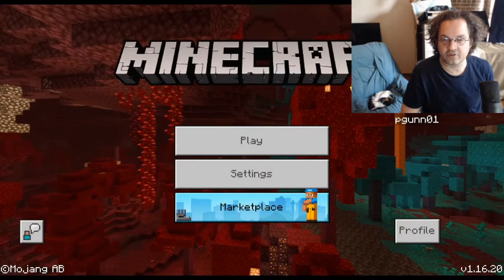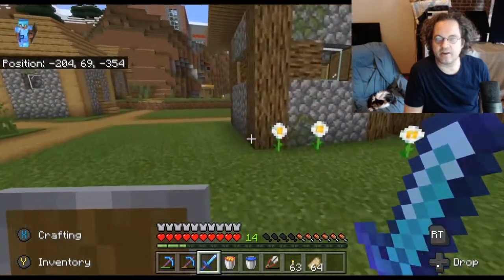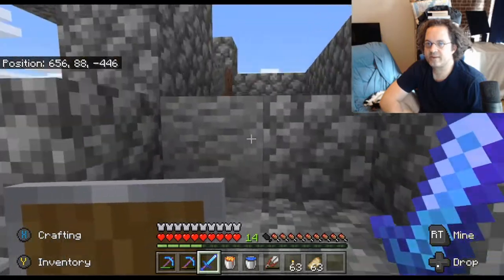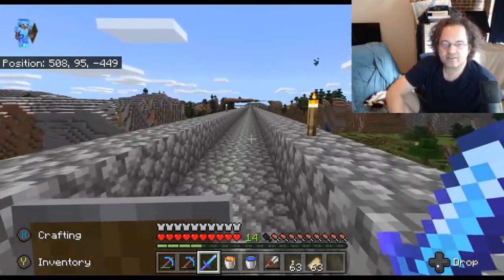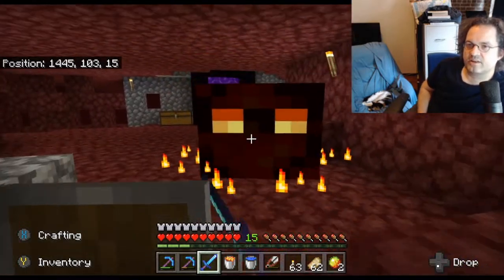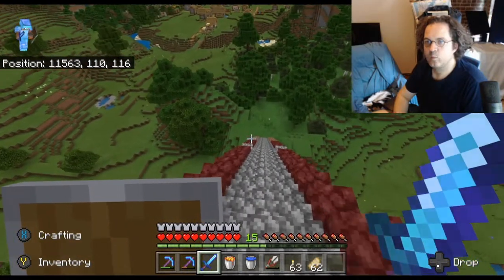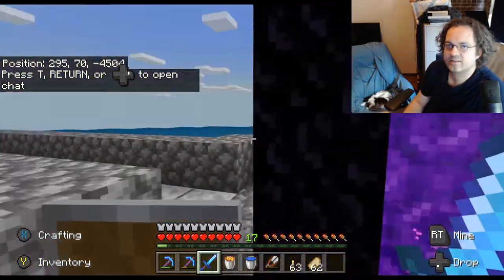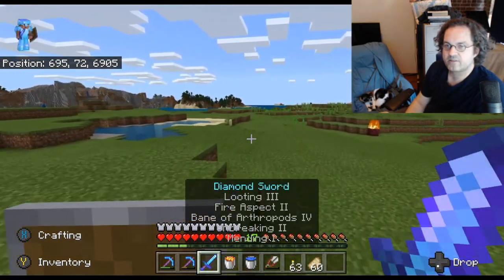My Minecraft World (2020 August 29)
Showing off my bases, how I build things, and everything else.